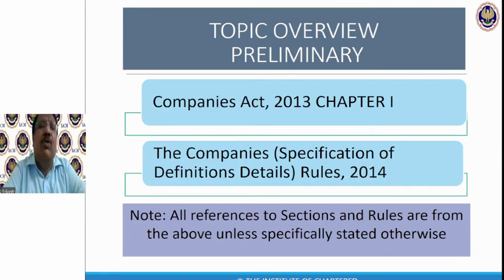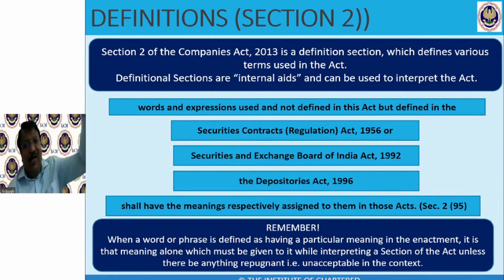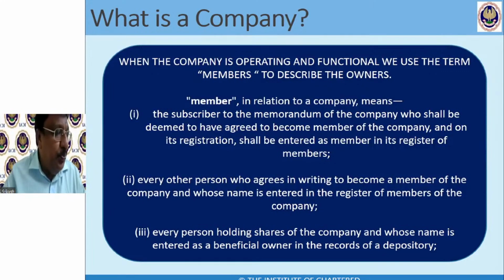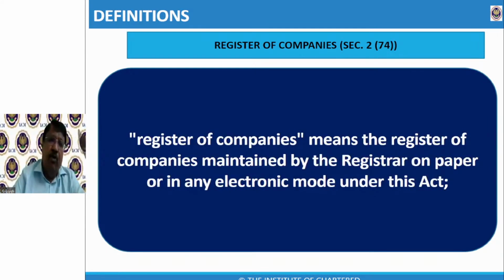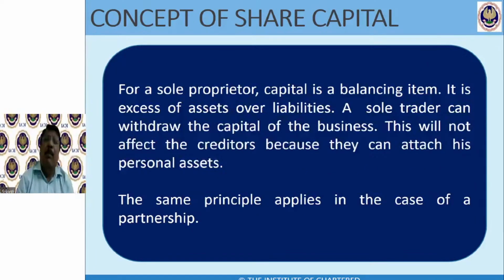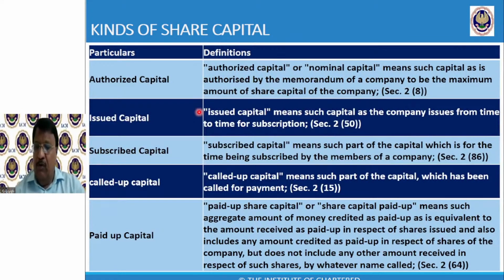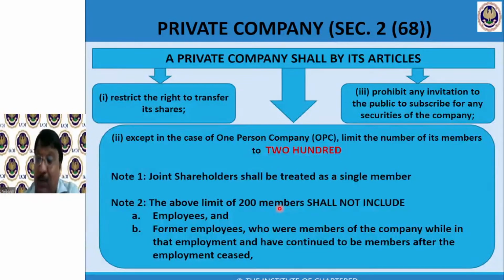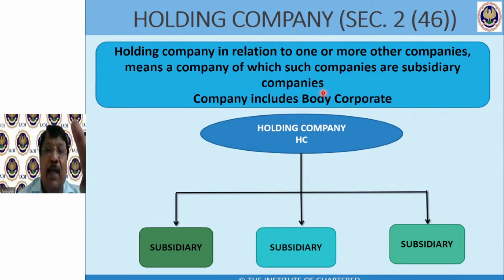Intermediate Paper 2: COL | Topic: Chapter 1: Preliminary | Session 2 | 04 Jan, 2023